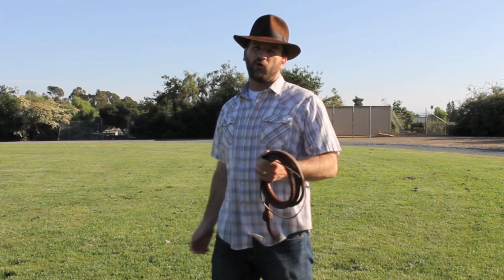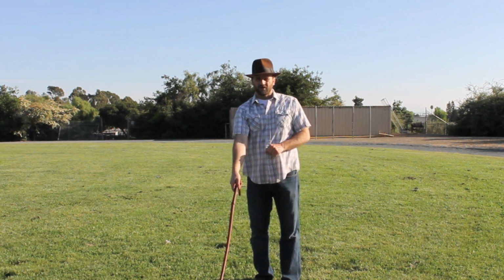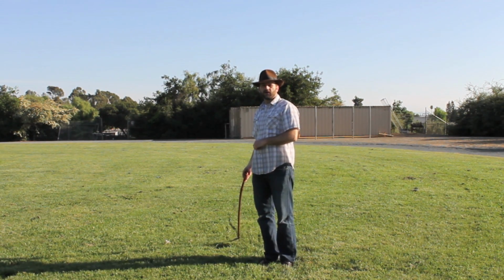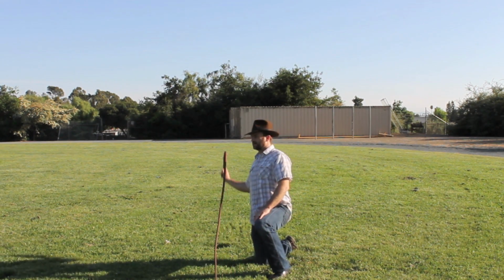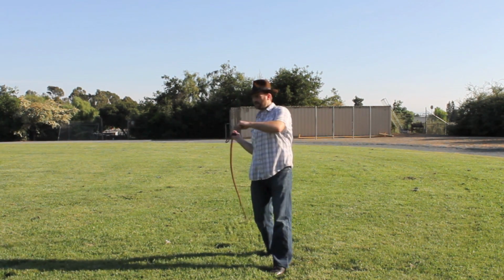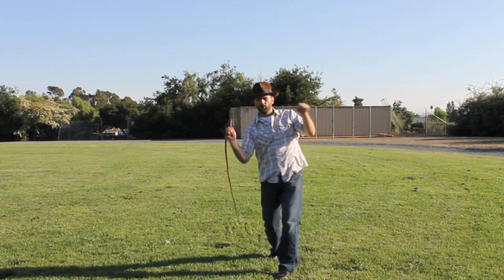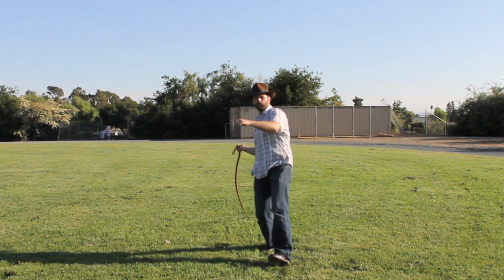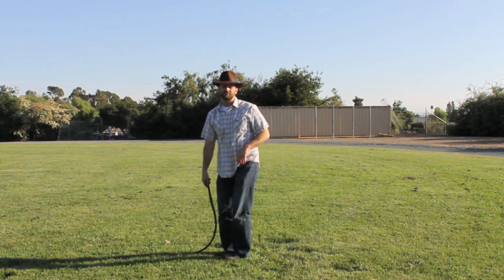Bullwhip Lesson: Forward Vertical Vs. The Flick by Daren Wilkerson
Here I compare the Flick with the Forward Verticle and explain how to do each one, with an emphasis on the forward verticle